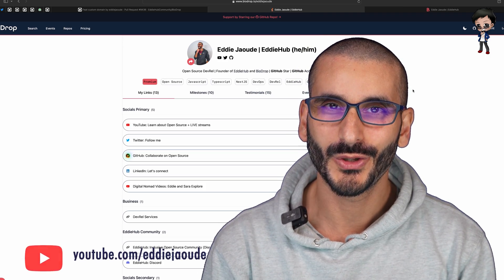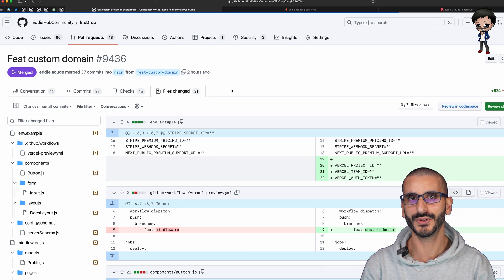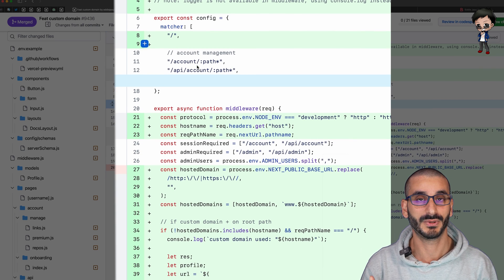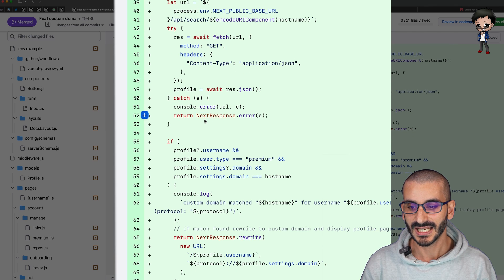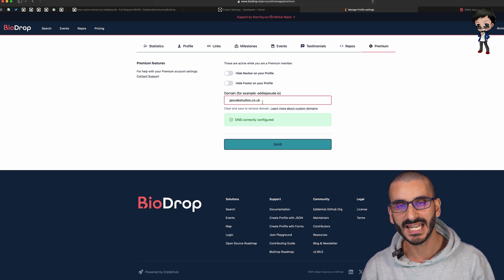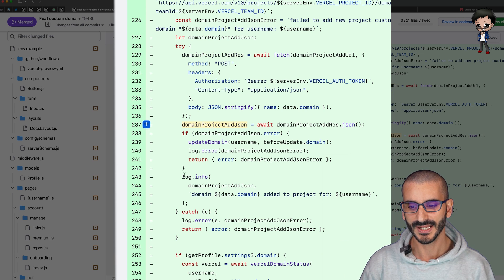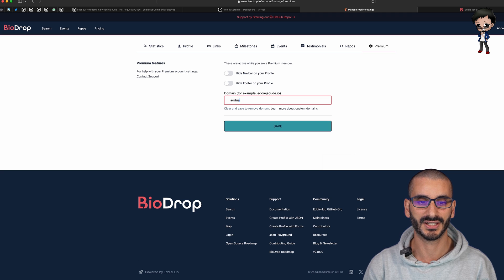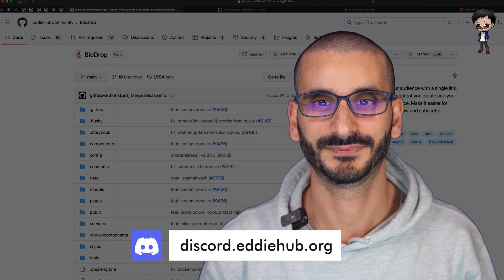Custom Domains with NextJS Middleware and Vercel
Multi-tenancy apps usually offer custom domains as a feature, and with NextJS Middleware this is made possible with only a few lines of Javascript code.

We will cover how to add Middleware to your NextJS app that detects the requesting domain and matches it with user information stored in the database, and returns the configured page.

## CHECK OUT BIODROP

...and connect to your audience with a single link!